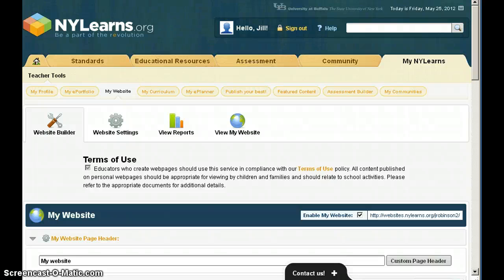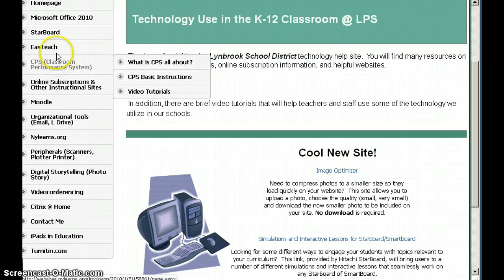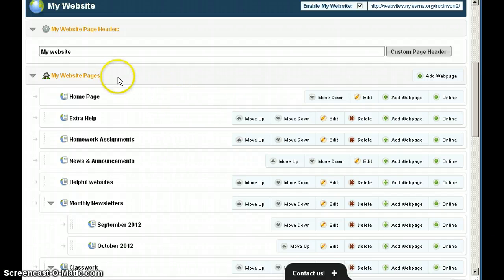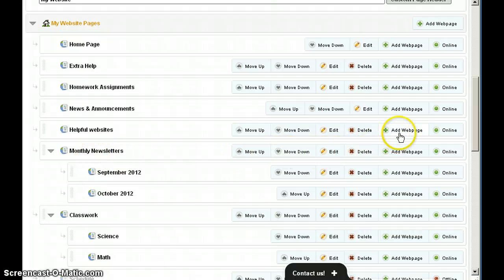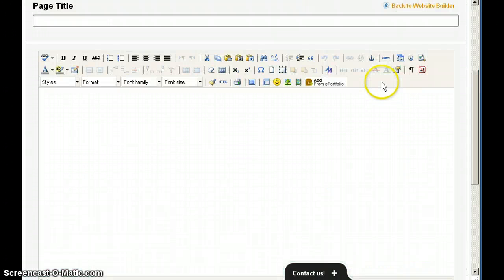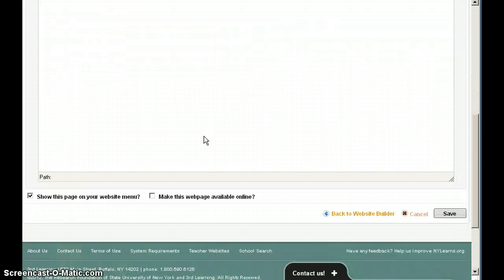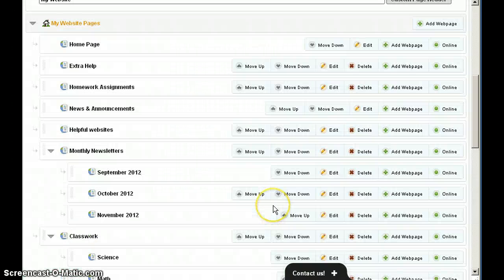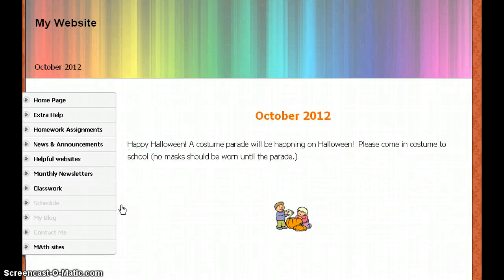NY Learns & Sub-Pages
Learn how to create sub-pages to further organize your website